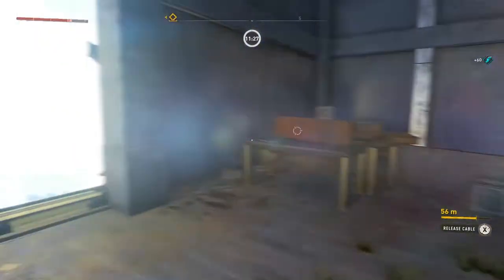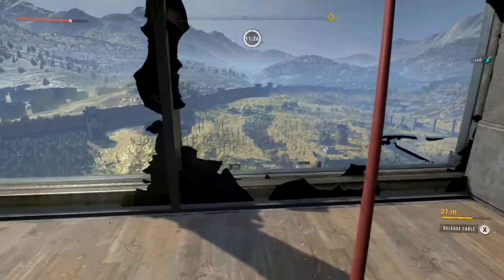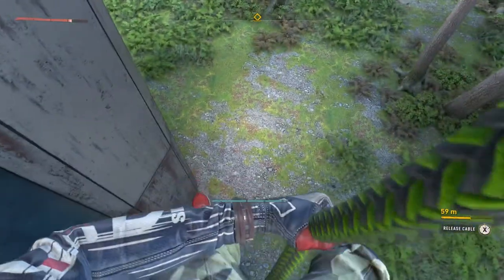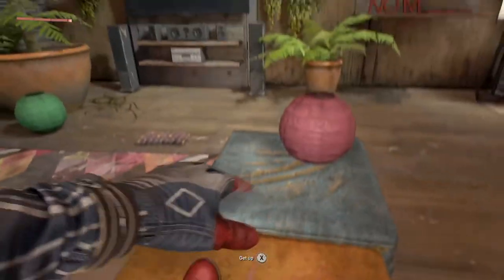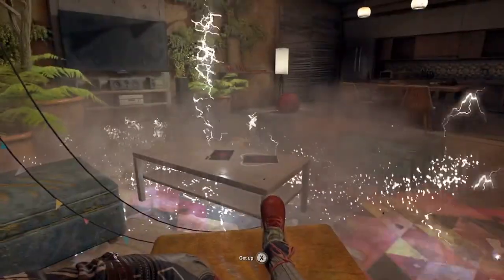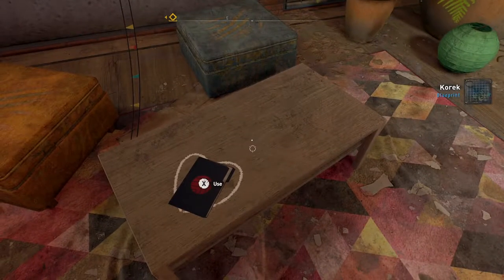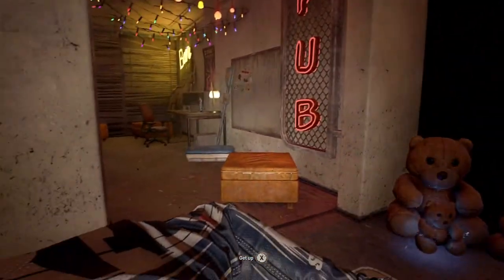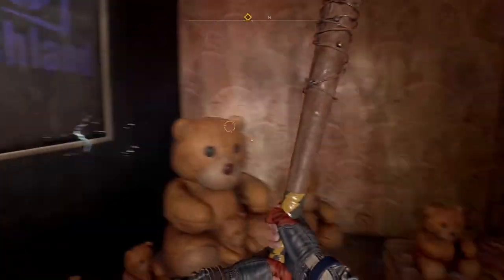DYING LIGHT 2 *secret find * KOREK CHARM + LEFT FINGER OF GLOVA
hi welcome gamers,
Finally got Dying Light 2 installed on my XSX,Started to play through on performance mode settings on my xsx.